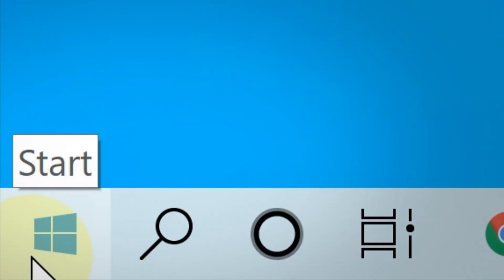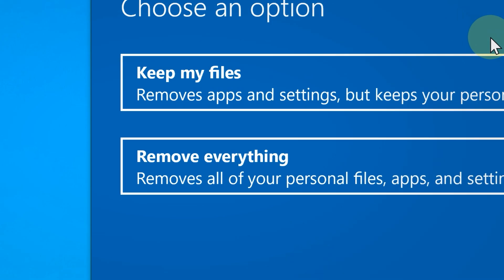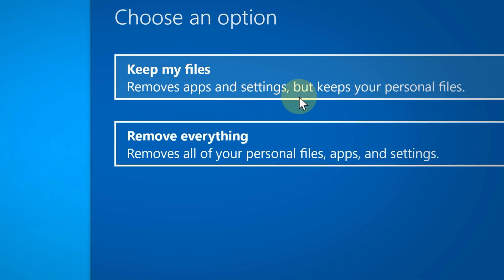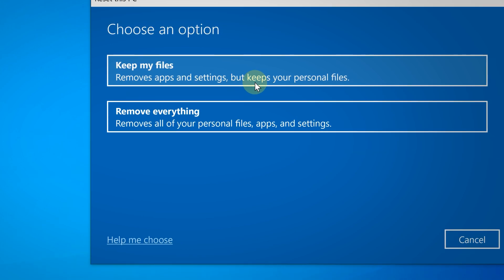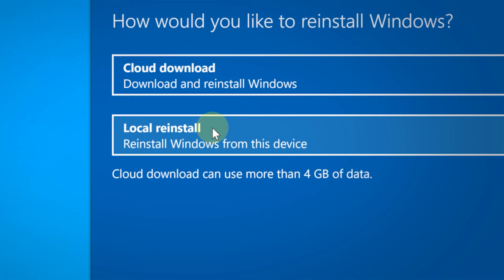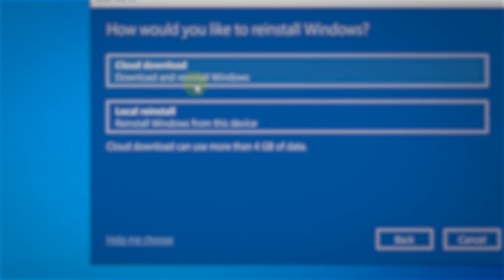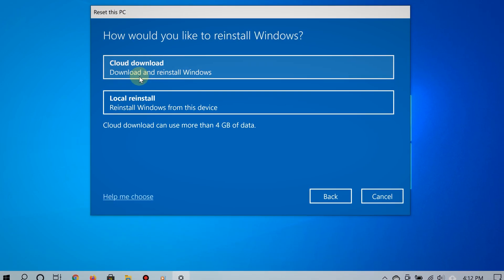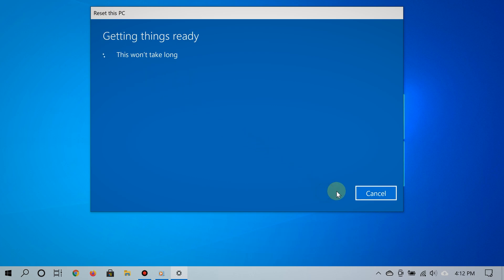How to Reset Windows 10 to Factory Settings (Factory Reset)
You can reset your Windows 10 PC to factory settings to make your computer work as if it is brand new again. Windows 10's factory reset feature gives you the option to keep your files or to remove everything.

If you choose to use the "Keep My Files Option," it is important to remember that it only keeps files, and it will remove your apps.

When you try to reset your Windows 10 computer to factory settings, you will also get an option to do so via a cloud download or local reinstall.

In most cases, the cloud download option is best because it installs the newest system files from Microsoft's servers. If you have fast Internet, it is also faster than the local reinstall option.

 It is also good to reset your computer via cloud download, because in some cases local reinstall doesn't work due to corrupt local system files.

You should use the Local Reinstall option if your Internet is slow.